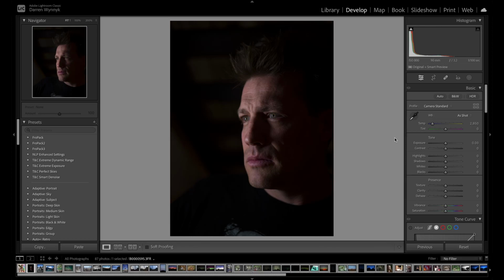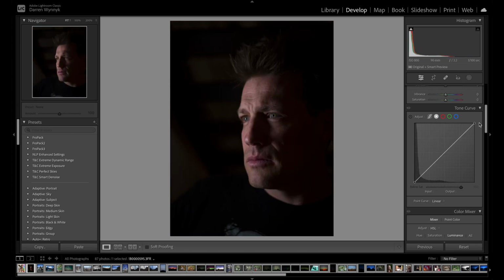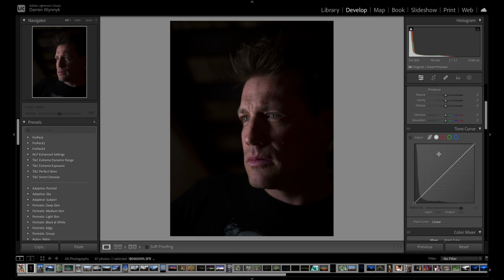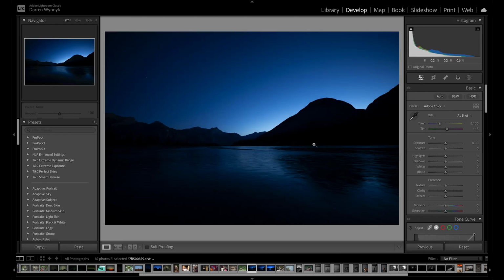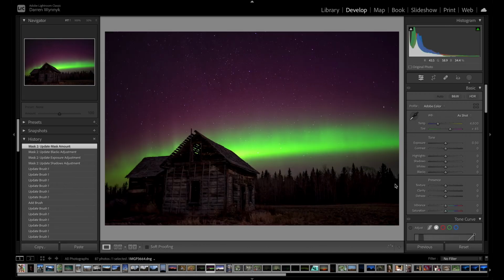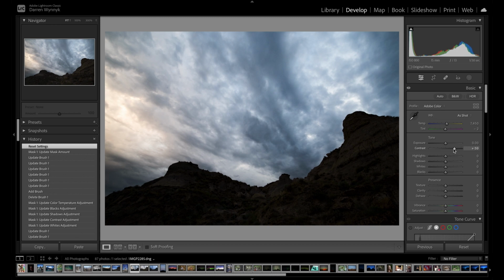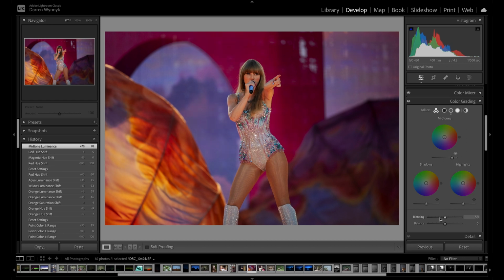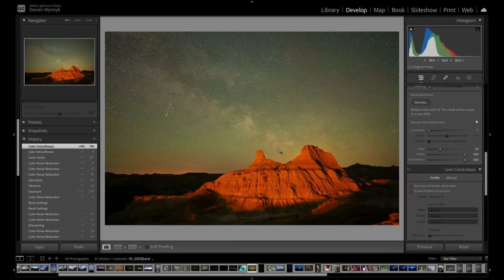Photography Post Processing with Lightroom - Session 4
Session 4 of Photography Post Processing with Lightroom, continuing to explore the develop module's editing functions.